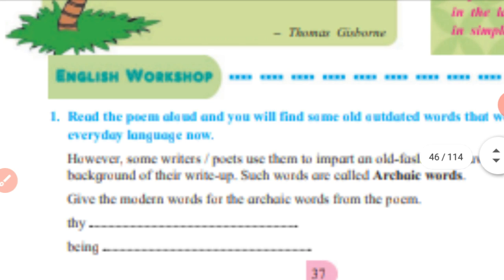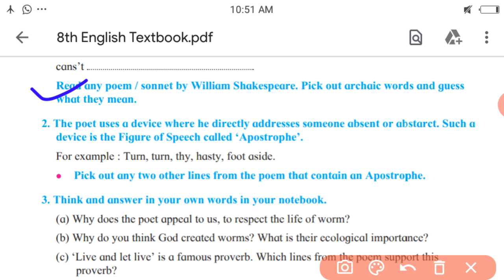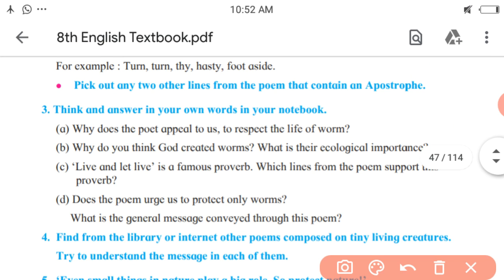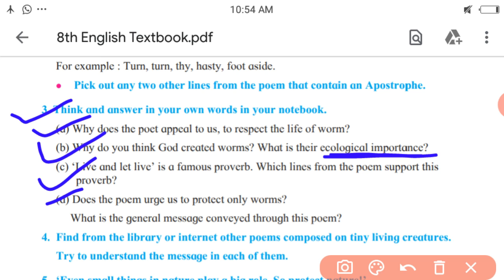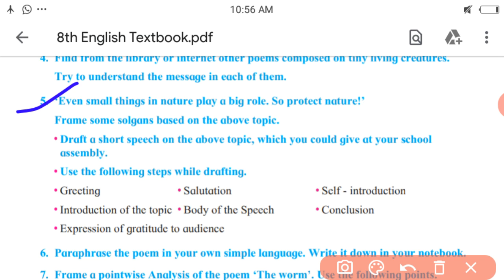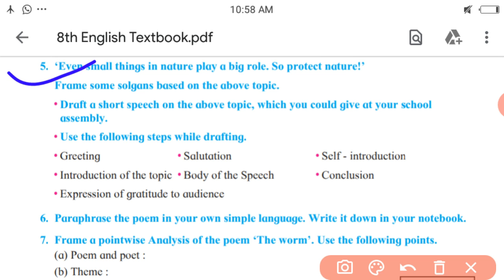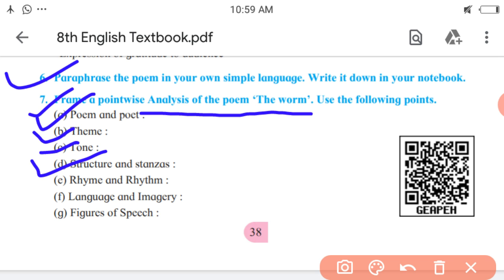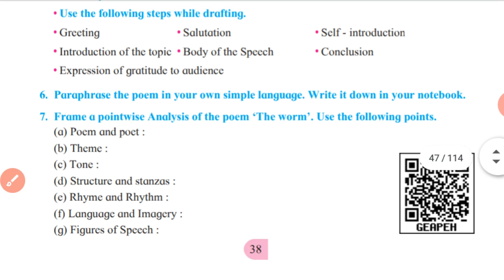EighthEnglish । The Worm । English Workshop । Questions and Answers । Exercise । Manoj Sir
This video is about explaining the activities given in English workshop